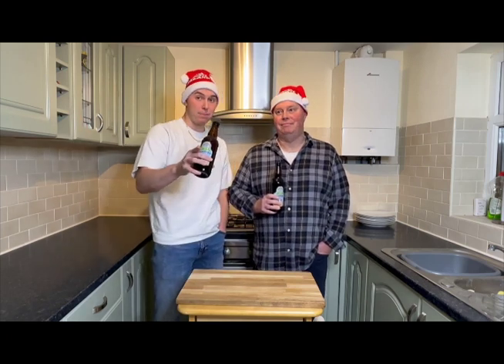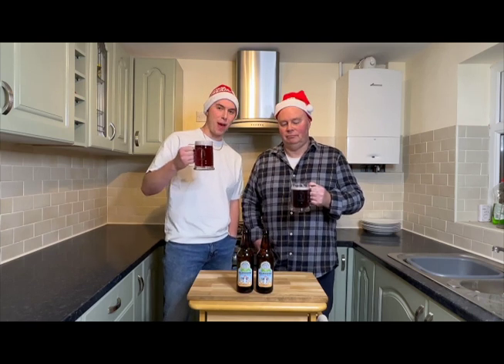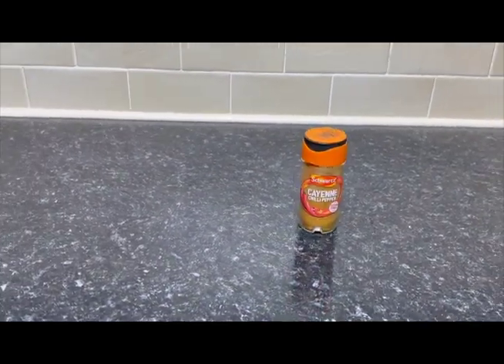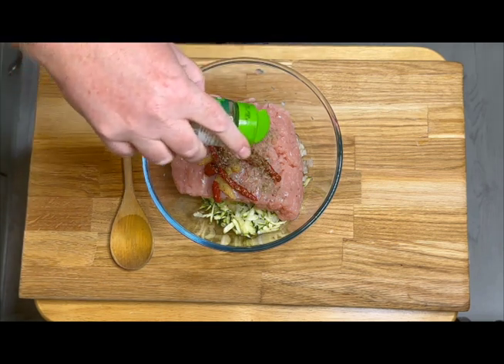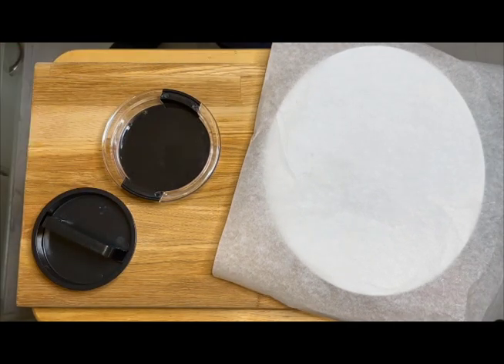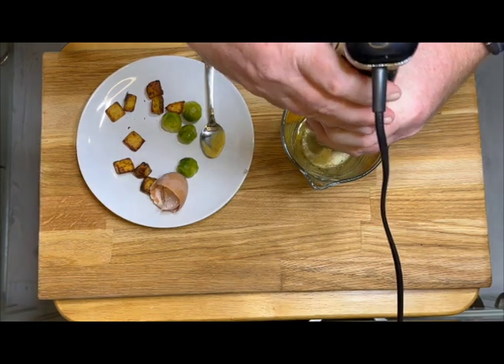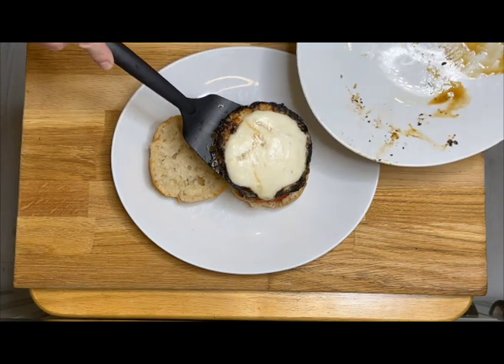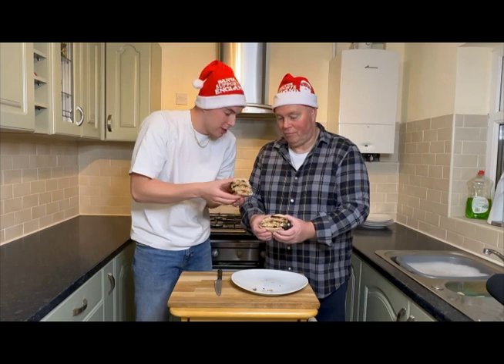Christmas dinner in a burger - Christmas Special - The Yorkshire Cooks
'Christmas dinner in a burger' includes turkey, courgette, onion, roast potato, sprouts, cranberry sauce and includes a thought provoking homemade mayonnaise. With a Christmas beer favourite ‘Belgium Blue’ and useful 'deals of the week', finishing with the ‘Bloopers’ (which is becoming more popular than the main video) – it’s a Christmas Cracker!

Turning sprouts & roast potatoes into a mayonnaise as only the Yorkshire Cooks know how (we are no Heston Blumenthal), but appreciate the multi-sensory cooking, food pairing and flavour encapsulation he is famous for and try to emulate.

A big special ‘Thank you’ to Hannah Saul for making her debut in the Yorkshire Cooks camp, for her very professional editing. We couldn’t have done it without you!

Ingredients -
• 1 Courgette (medium)
• 1 Onion (large)
• 500g Turkey Mince
• Henderson’s Relish (a couple of splashes, to taste)
• 1 tsp Oregano
• 1 tsp Paprika
• 1 tsp Mixed Herbs
• 1 tbsp Tomato Purée
• Salt
• Black Pepper
• 3 Garlic Cloves (chopped)
• Mozzarella balls (drained & cut), or Mozzarella slices
• 3 Ciabatta Breadcakes
• 2 Tomatoes (large)
• Fresh Coriander
• Balsamic Vinegar
• Cranberry Sauce
• Salad to garnish (if required)

Christmas Mayonnaise Ingredients –
• ½ tsp Dijon Mustard
• 1 Egg
• 1 tsp Lemon Juice
• 225ml Vegetable Oil
• Salt & Pepper (a pinch)
• 2 Sprouts (boiled)
• 2 Roasted Potato Cubes (roasted)

If you have any suggestions of further recipes for The Yorkshire Cooks to tackle, let us know, down below in the comments!